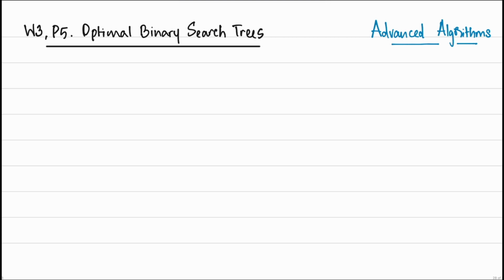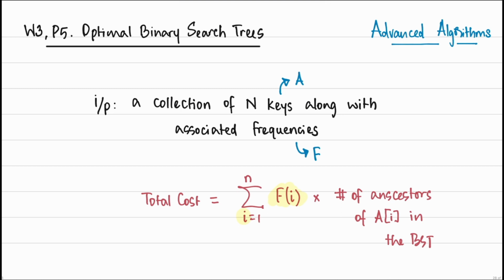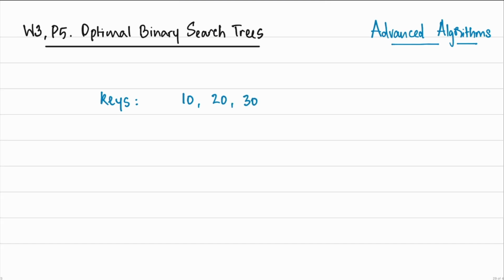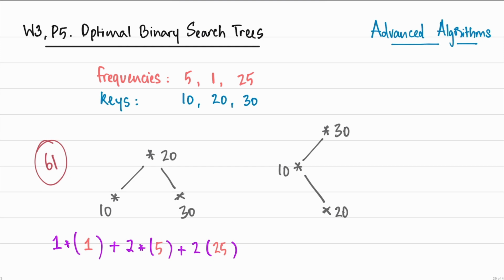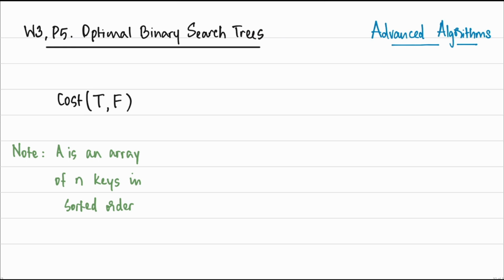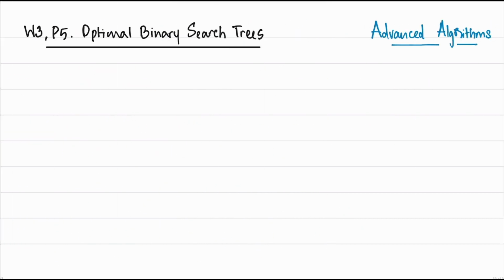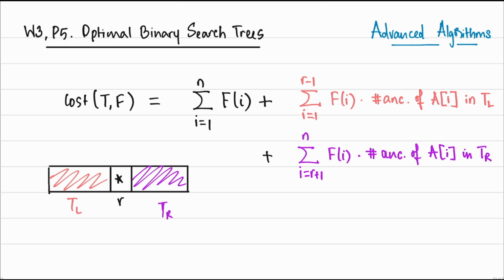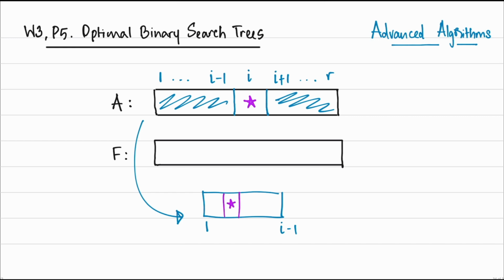W3_L17: Optimal binary search trees (bsts) | part I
Welcome to Week 3 Lecture 17 of the course "Advanced Algorithms" by Prof. Neeldhara Misra.

 Video Overview
 In this lecture, we dive into the world of Optimal Binary Search Trees (BSTs) and explore how dynamic programming can be used to construct the most efficient tree when access frequencies are known.Unlike standard balanced BSTs, the goal here is to minimize the total weighted search cost, accounting for how often each key is accessed. We walk through examples that highlight why naive strategies fall short and begin formulating a systematic DP-based solution to this classic problem.
 Perfect for learners interested in combining data structures with algorithmic optimization to solve real-world search problems efficiently.